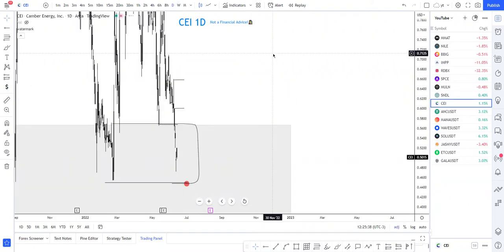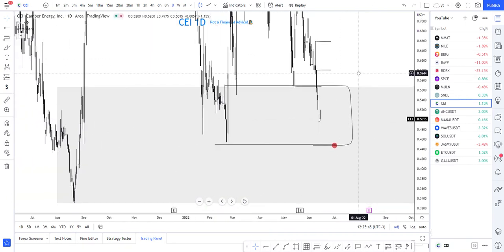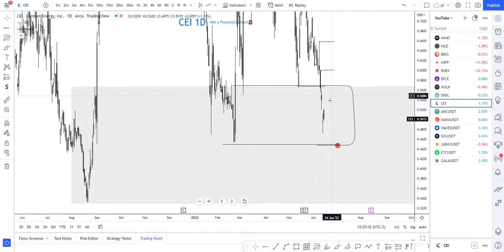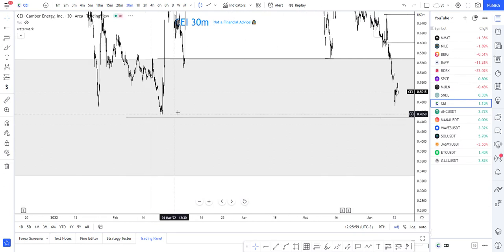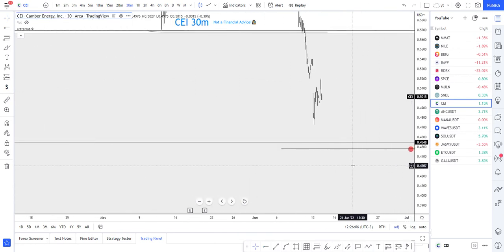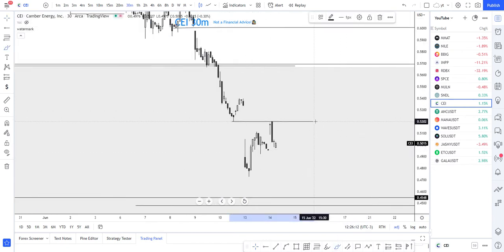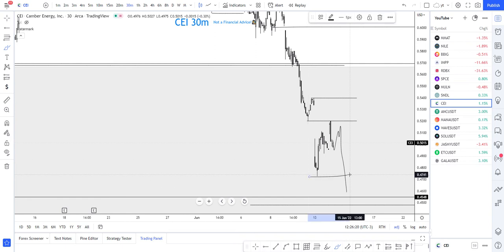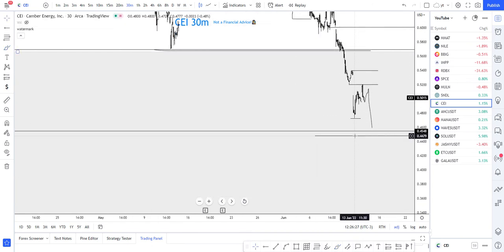XXX STOCK NEWS THIS MONDAY!⚠ (buying?) 😮 CEI STOCK MUST WATCH 😮